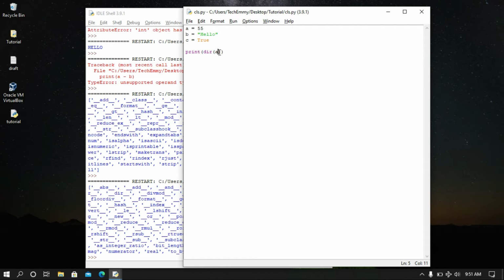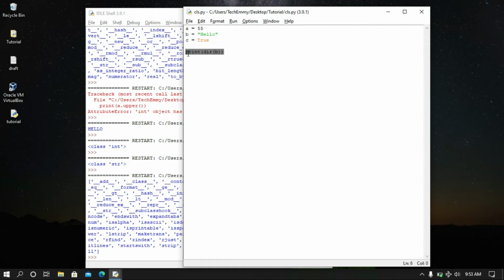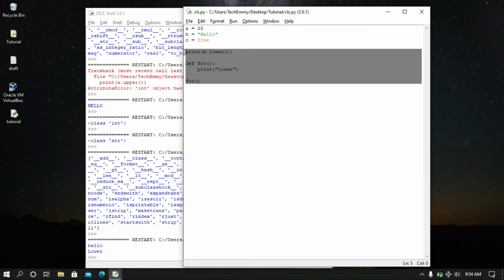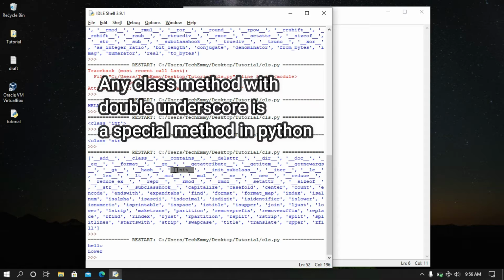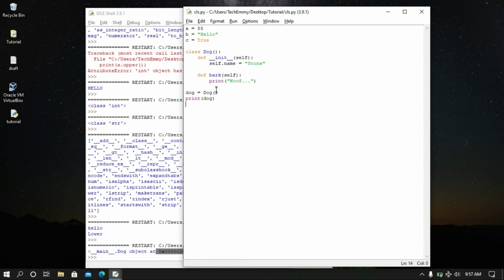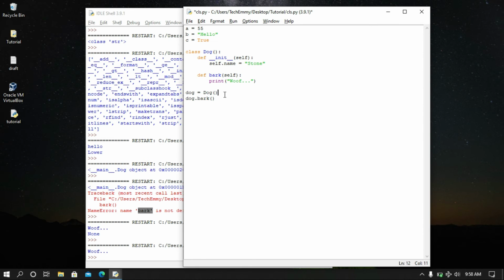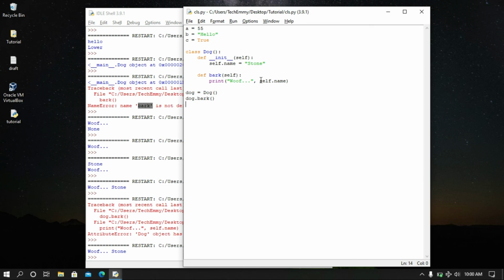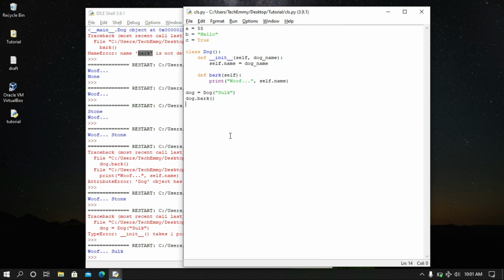#20 Classes and Objects - Python Programming for Beginners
Do you have challenges understanding what classes are in python?
Maybe you don't even know why we use classes at all?

Well, we need classes to be able to create our own objects in python as it is an Object-Oriented Programming language.
Watch to learn more about classes!